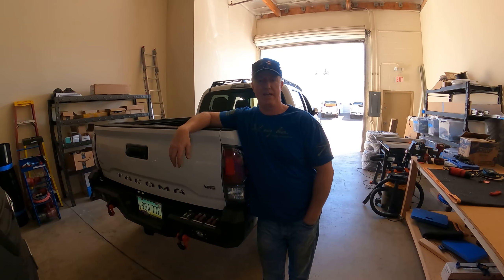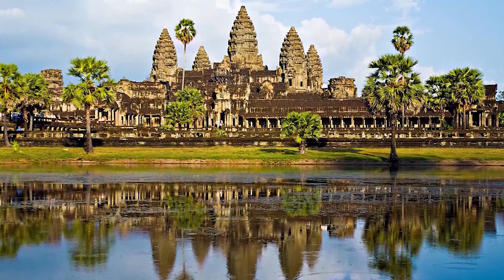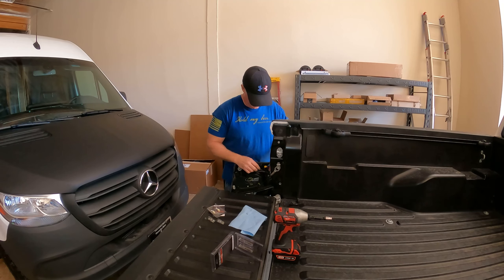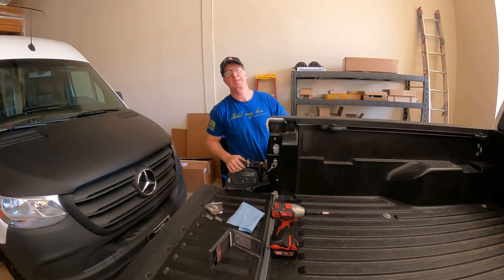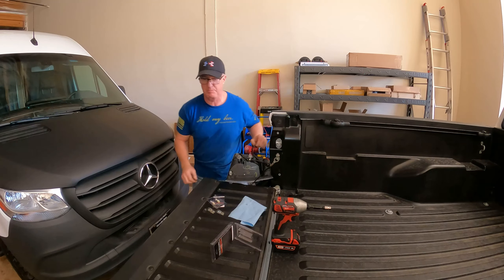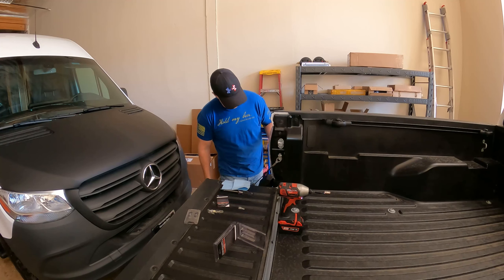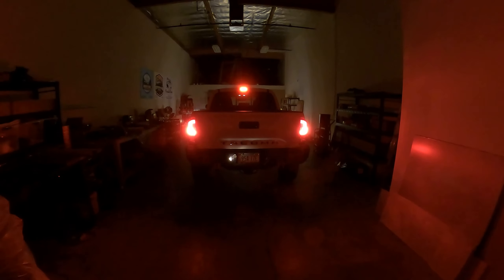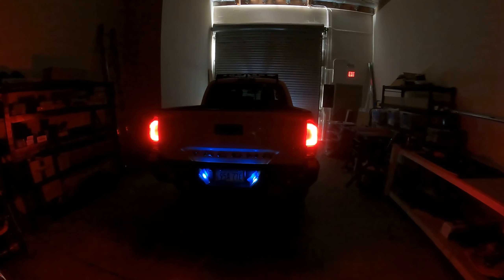How to install New LED Tail Lights on a 2022 Toyota Tacoma eps17 Super bright LED tail lighting.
In this video we are installing New LED Tail Lights for driving, braking, blinker and reverse lighting. Total cost on this one is around $240 bucks for for the whole set up.  But wait till the end for any updates or what we screwed up and Bloopers after each video.

Hey guys and gals, we are doing a total build on our new 2022 Toyota Tacoma. We will show you all the improvements and costs on the 3rd generation tacoma.  We are planning on investing around 20 to 30k on this truck so please stay tuned for all the modifications we will be making. most all the  modifications we will do in our shop and a couple will have to be done by trained professional who know what the hell they are doing.

If you would like to see any of the previous videos just click on our channel and look for the tacoma build videos.

Please subscribe and follow along with us on our build endeavors as we will have a special project coming in the future that we cannot really discuss at the moment but we are going to be bringing a classic ikon back to life to roar the streets once more.

We appreciate all your constructive comments below, please feel free to give us any advise you may have.  We all learn from one another and it makes us all grow.